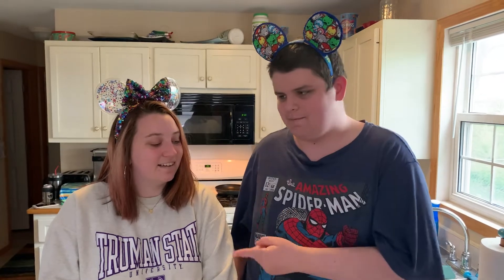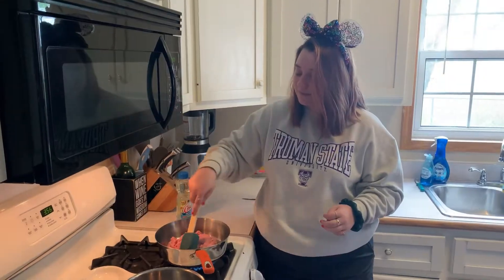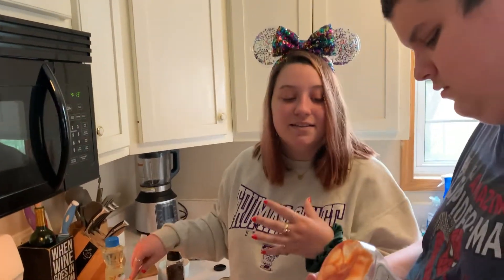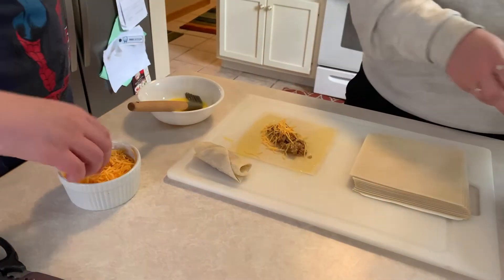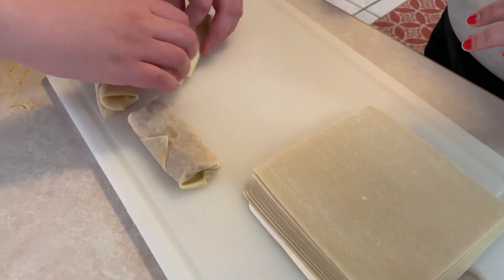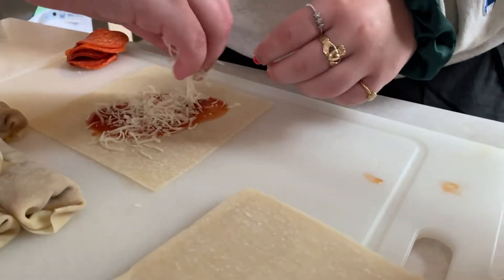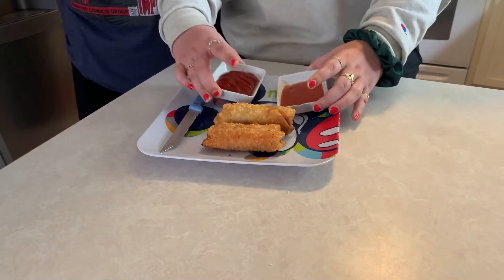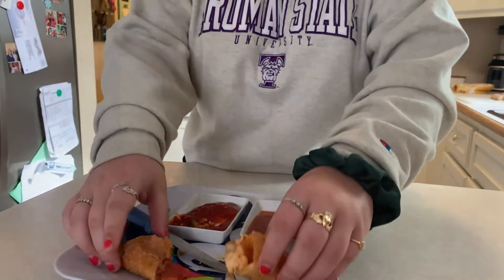Magic Kingdom’s BEST Snack?? Let’s make SPRING ROLLS!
It’s Kitchen Time with Abby-Kate and Andy!  Hang out with us while we try our hand at Cheeseburger Spring Rolls, and Pizza Spring Rolls!

Big shout out to WalkingWithTheWoods, who inspired us to try this yummy treat.  Check out their channel here: